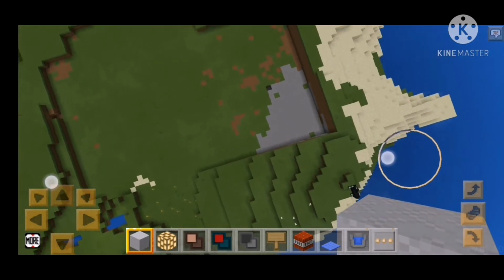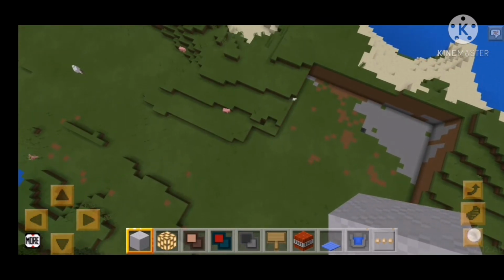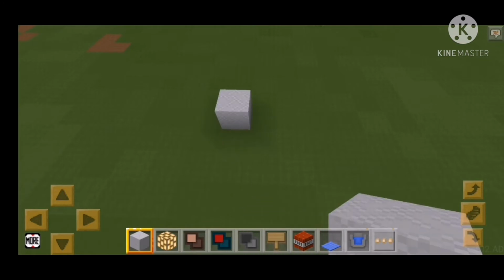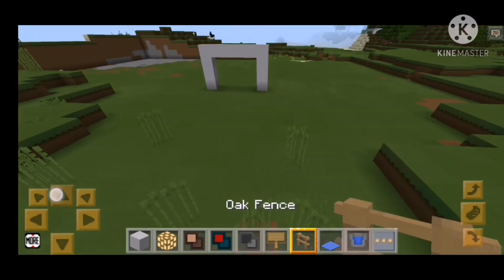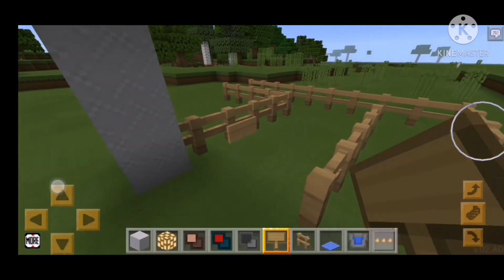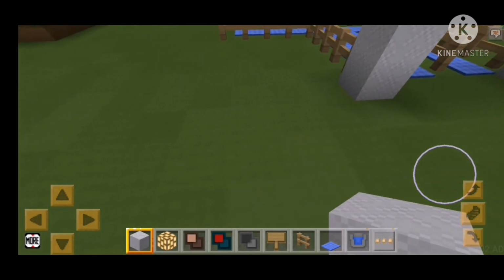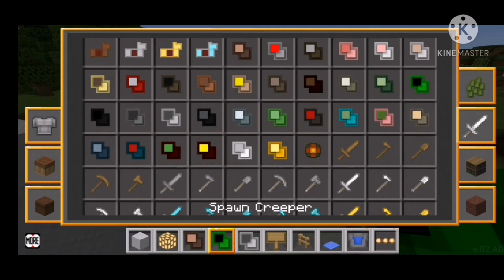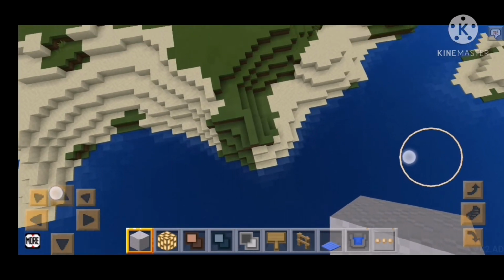Making My Aquarium in Minecraft! Part 1